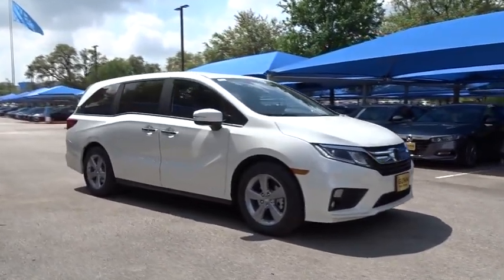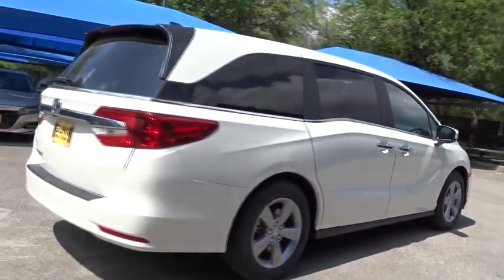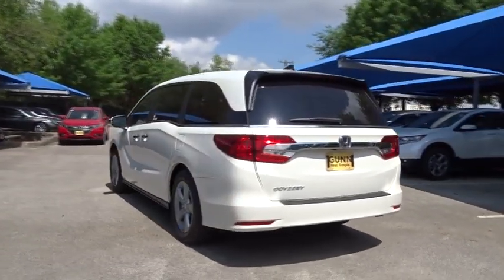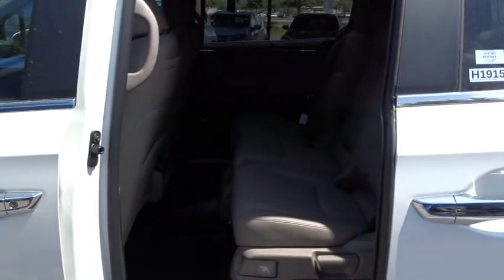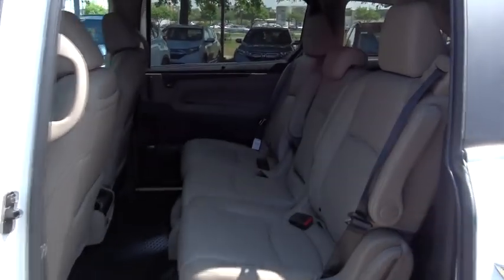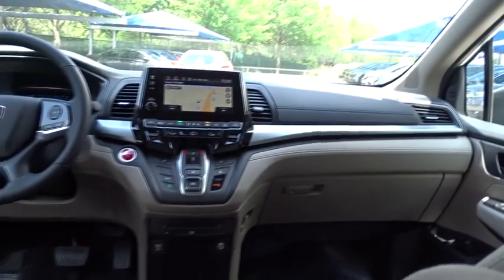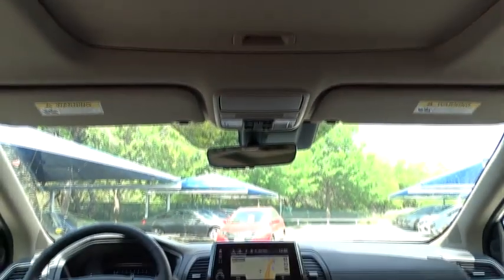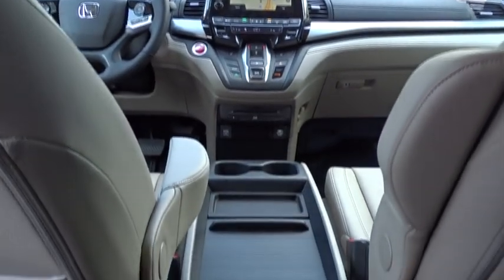2019 Honda Odyssey San Antonio, Austin, Houston, Boerne, Dallas, TX H191563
2019 Honda Odyssey

Gunn Honda
14610 IH-10 W

Safety equipment includes: ABS, Traction control, Curtain airbags, Passenger Airbag, Front fog/driving lights...Other features include: Leather seats, Navigation, Bluetooth, Power locks, Power windows... The 2019 Honda Odyssey is an adventure for the family. A dynamic, streamlined front end features LED headlights with auto on/off and LED fog lights, while the contemporary design of the LED taillights is striking and simple. Ultra-stylish molding and easy-access features like power sliding doors make the Odyssey a delight to look at and load up. Darkened rear windows wrap around the back, hiding the track of the sliding doors, while large 19in alloy wheels make this van road ready. Whether loading or unloading, a simple wave of your foot under the rear bumper will give you hands-free access to cargo space. Not to mention, the power sliding doors can be open or closed from up to 50 feet away and smart entry with walk away auto lock make getting in and out a breeze. Inside, the instrument panel is designed to house the 7in digital driver information interface and 8in touchscreen. Go from park to drive with the touch of the electronic gear selector, complemented by a 10-speed automatic transmission with idle stop technology. The magic slide second row seats allow for easy access to the third row, allowing up to 7 passengers to fit comfortably. This minivan has enough space to lay a stack of 4 ft. by 8 ft. plywood sheets, which lets you tackle the biggest jobs. The Odyssey offers a range of convenient features including multi-angle rearview camera, navigation, Honda CabinWatch, available rear entertainment system, Honda CabinTalk, Apple CarPlay and more. Youll also find a comprehensive suite of safety features such as collision mitigation braking system, and more.